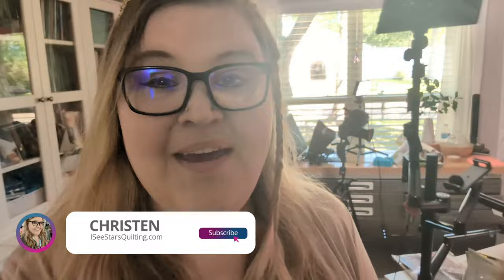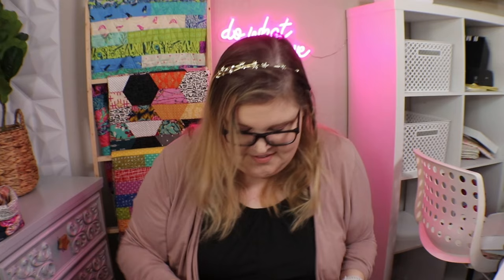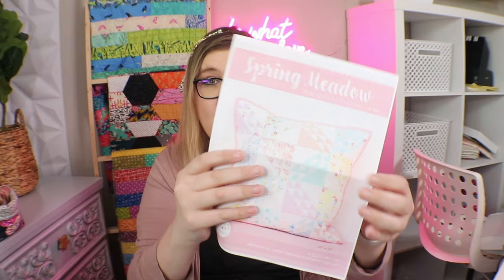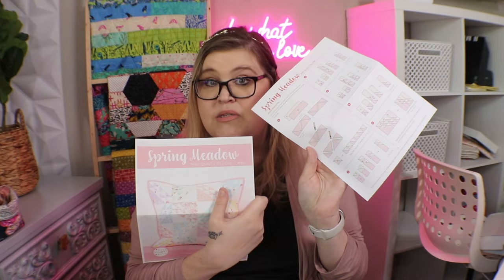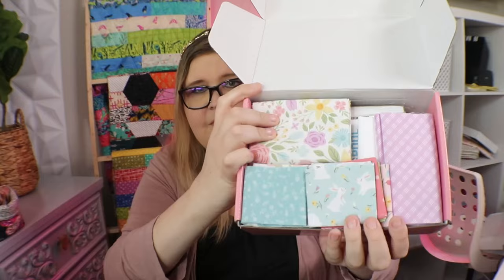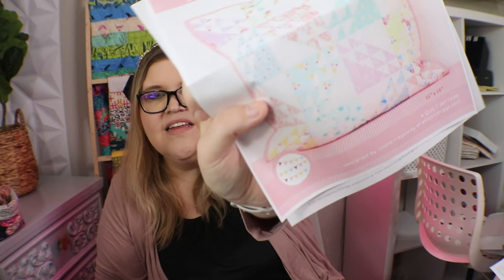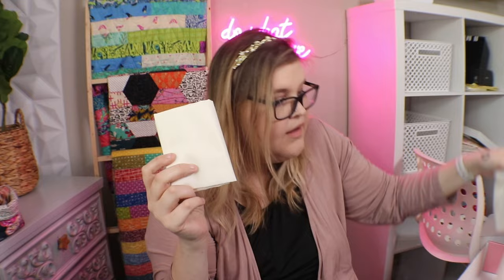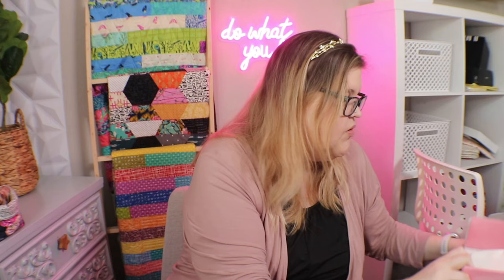Unboxing the March 2024 Ginger Quilter Box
Join me as I open my favorite mail subscription box and bring in those spring-season vibes! 🌼The Ginger Quilter Subscription box is a wonderful box filled with treasures!

00:00 Introduction
01:10 Opening the box
01:38 Box Contents
02:38 Gorgeous Fabric to show!
06:50 Why I love this box
07:27 How to Get the Ginger Quilter Box

:: SEWING TOOLS THAT I USE & LOVE ::

🤩🤩 YOU ARE AMAZING! THANK YOU 🤩🤩